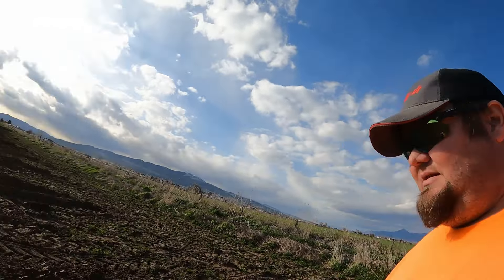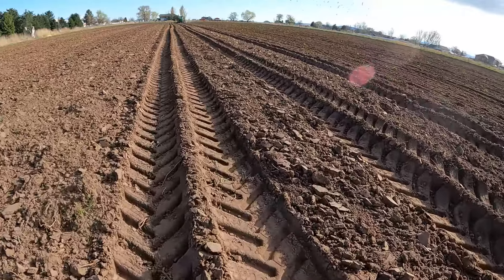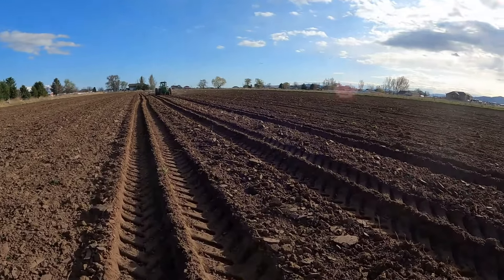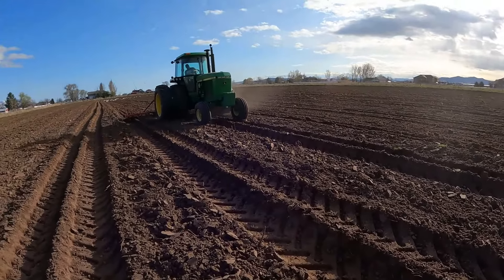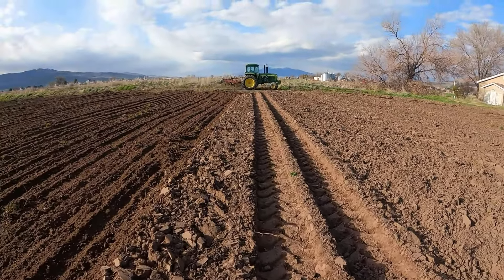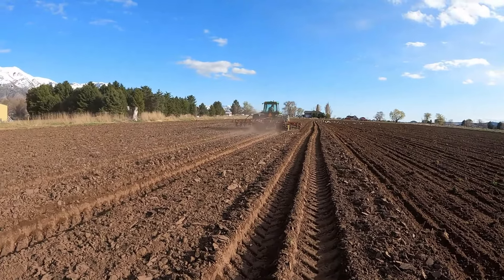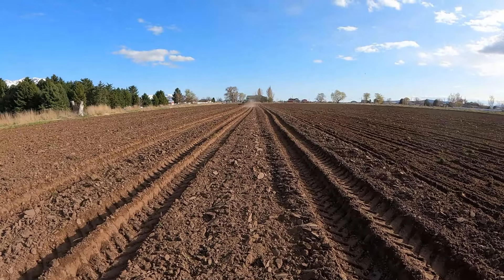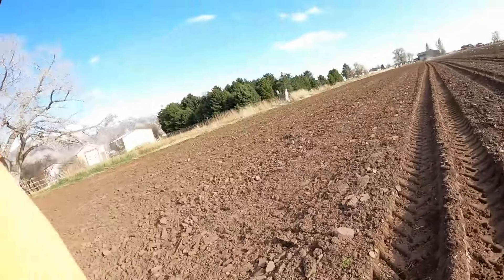Tromping with a John Deere 4455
We are tromping the plowed corn ground to start preparing the seed bed.